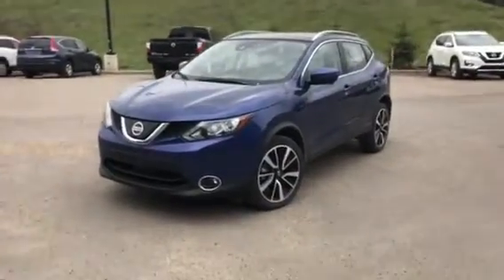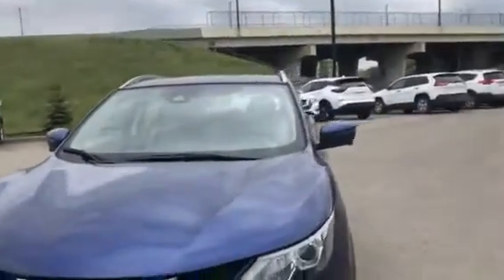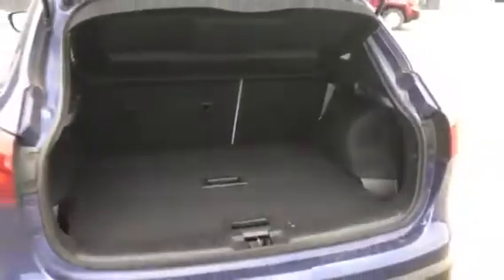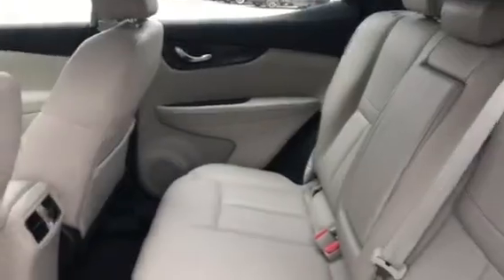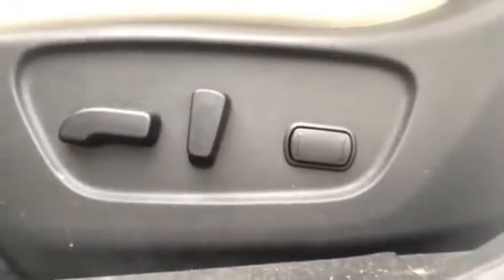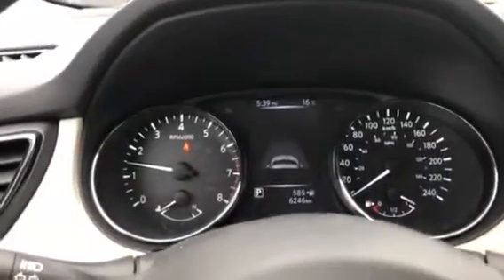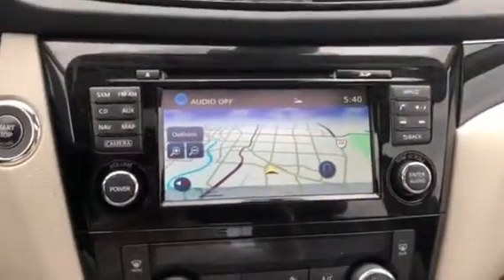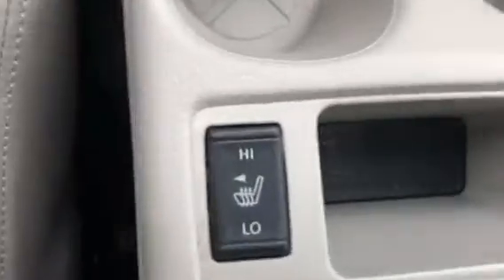2018 Nissan Qashqai SL - Kat Sieg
Walkaround of the 2018 Nissan Qashqai SL by Kat Sieg!